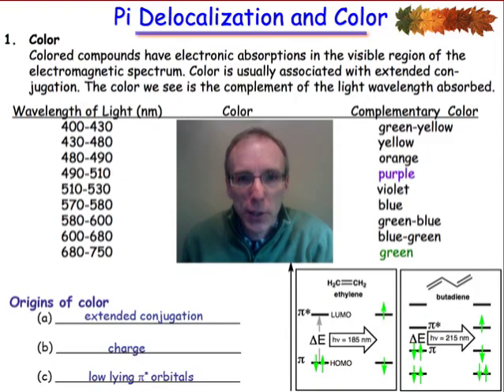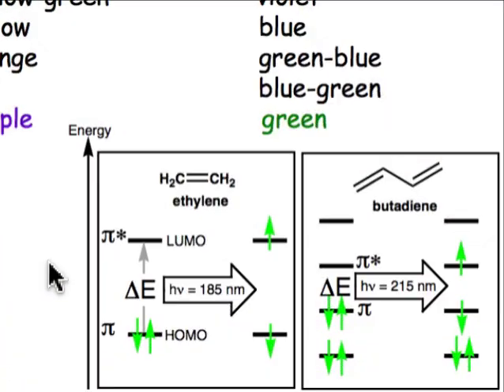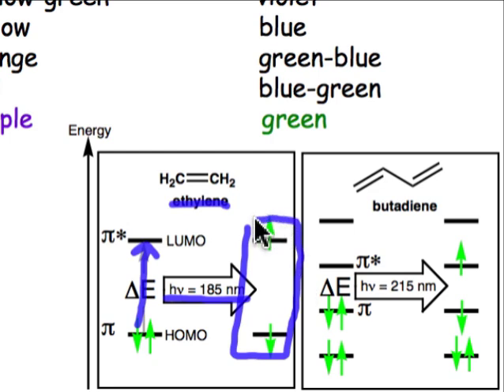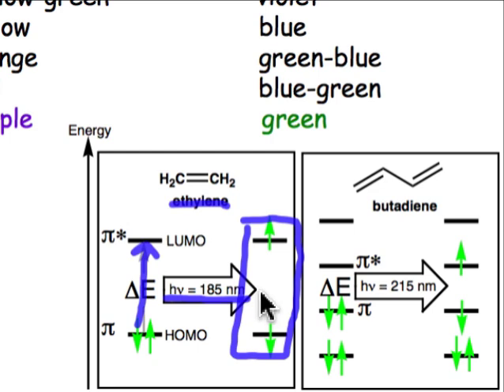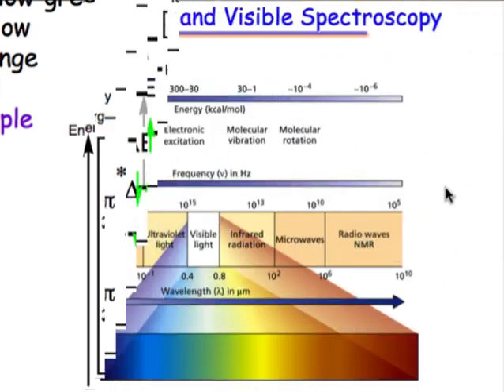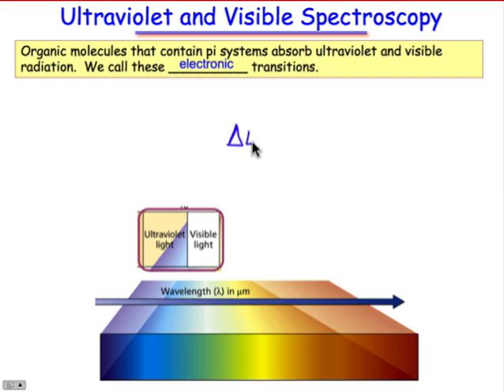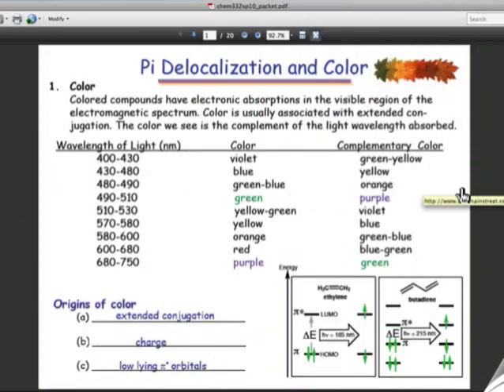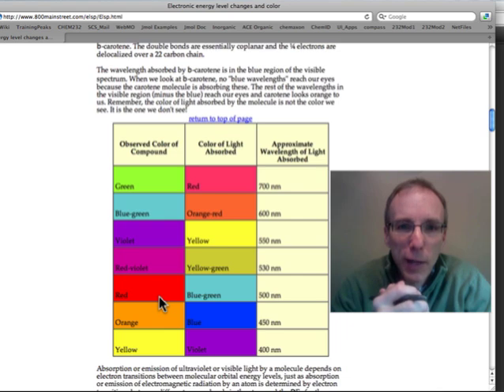Orbital Energy Levels and Light Absorption (3.1)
The absorption of light is a molecular scale event - one photon-one molecule.  Here's how it works.